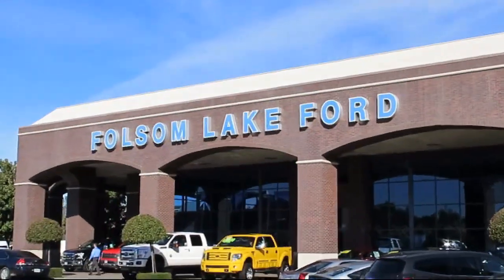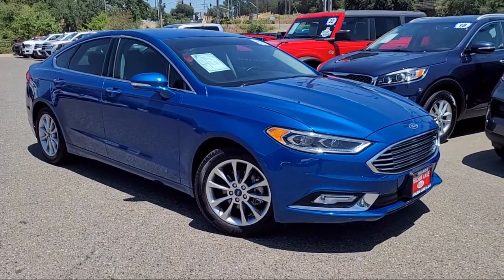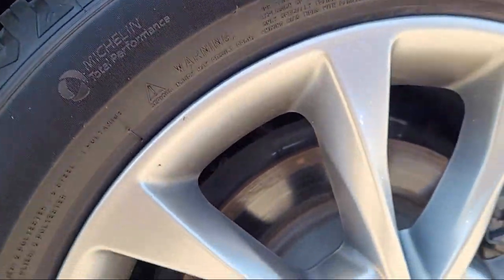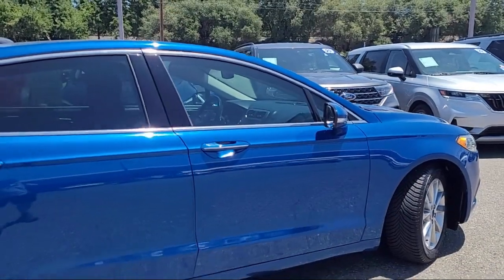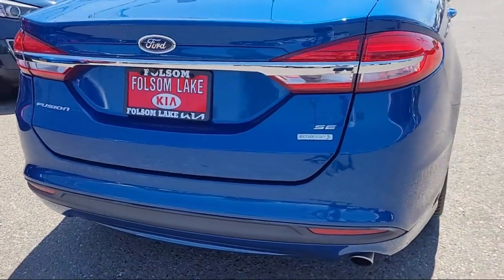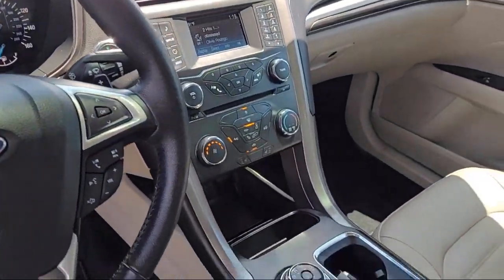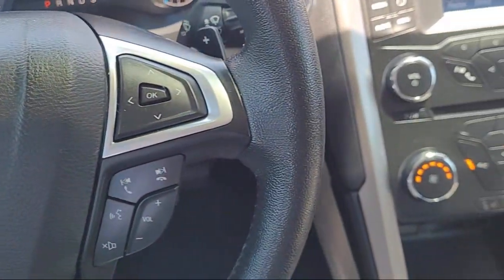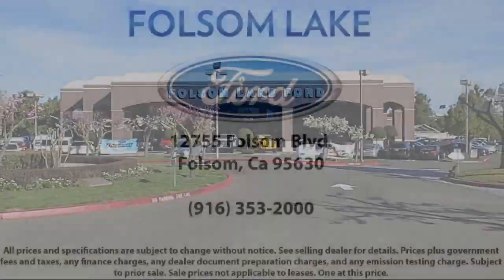2017 Ford Fusion SE Sedan Folsom Sacramento Roseville Elk Grove El Dorado Hills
2017 Ford Fusion SE Sedan Stock Number: 3552 Vin:3FA6P0HD4HR132614.
12755 Folsom Blvd.